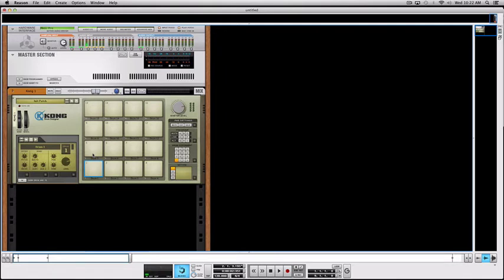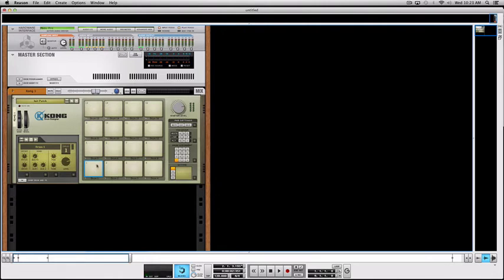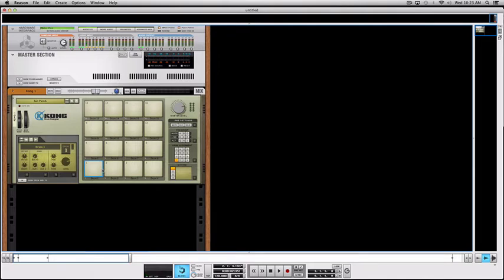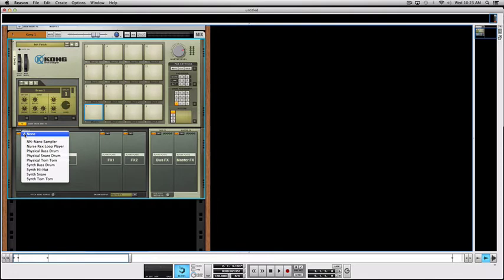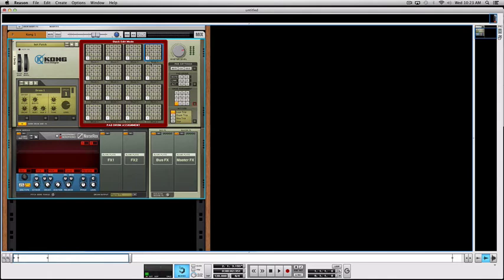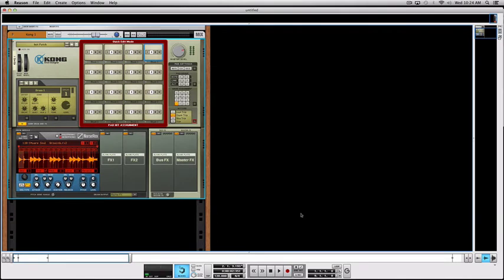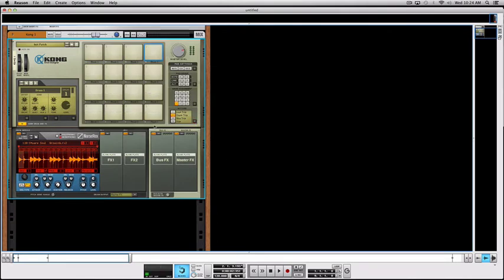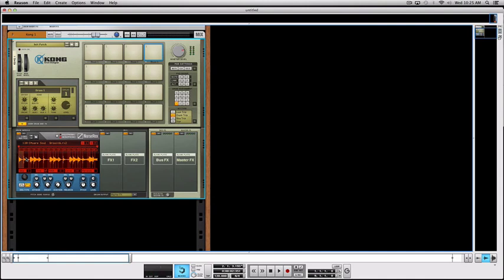Propellerhead Reason 7 Tutorial - MPC Style Chops on Kong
In this video, Max shows you how you can use the typical MPC style chop setup on Kong.

Propellerhead Reason 7 Tutorial